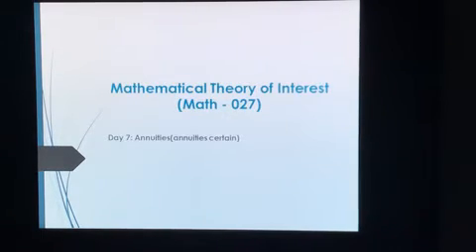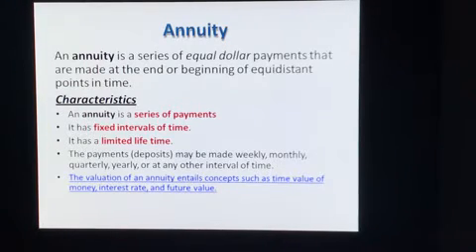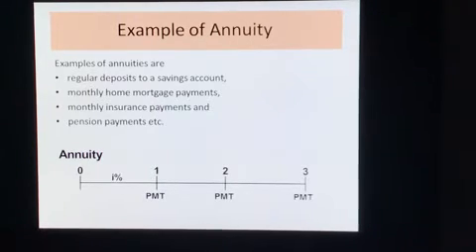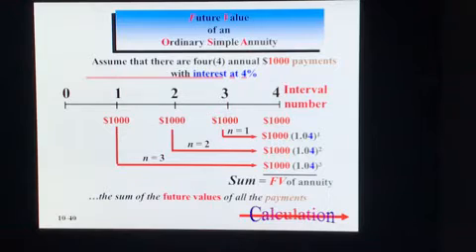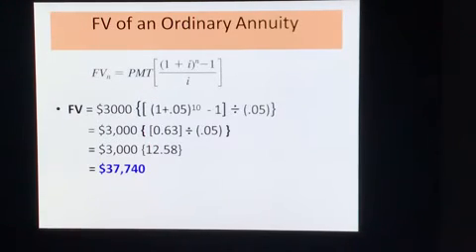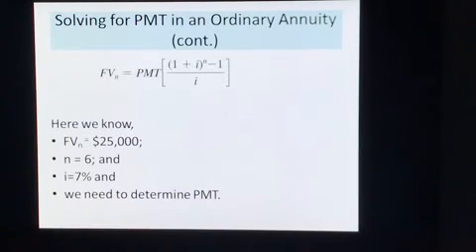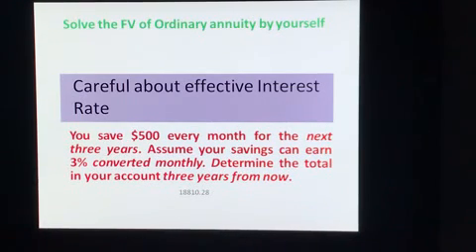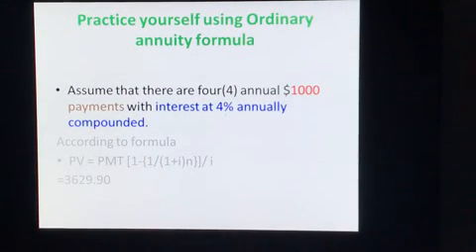Lecture 7: Annuities (Annuities Certain)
In this lecture we will cover the following contents:

1. Understanding Annuities and Perpetuities  (EVEN CASH FLOW STREAM)